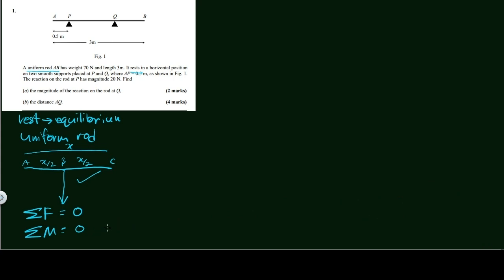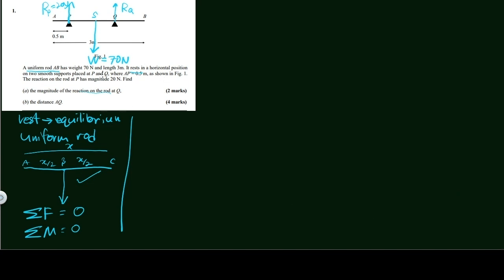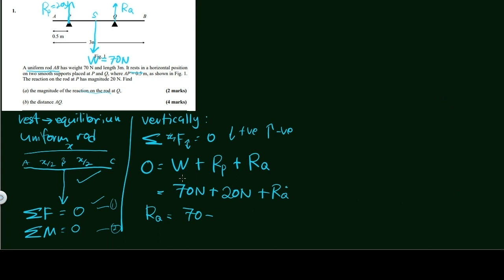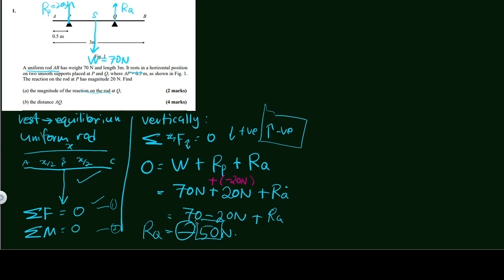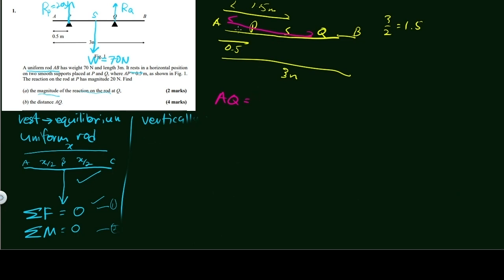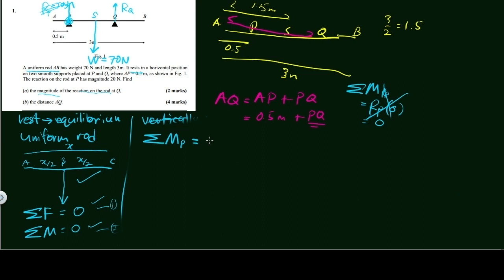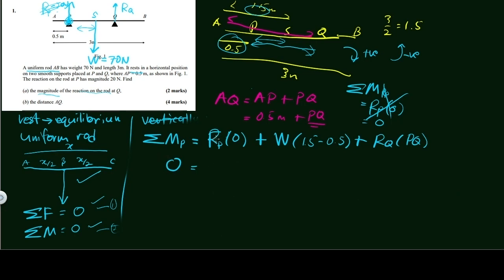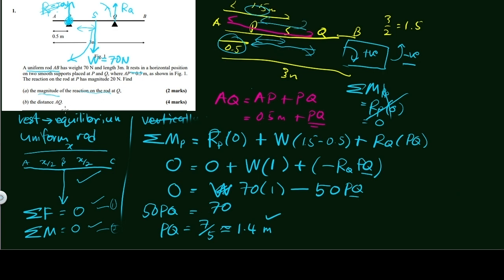A-Level Edexcel Mechanics M1 Moment and Equilibrium Problem Solving 01